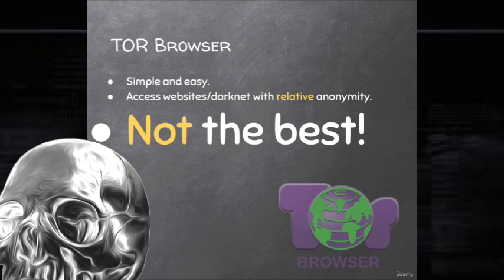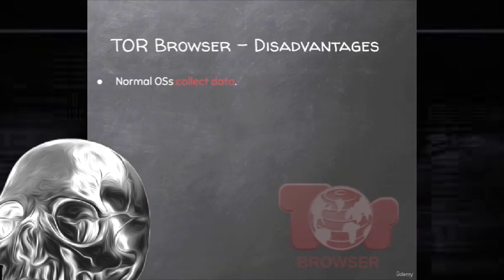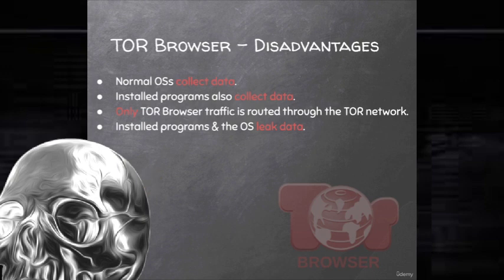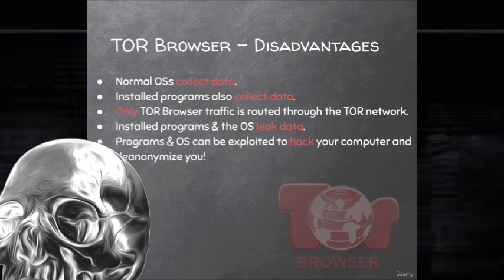16.Maximizing Dark Web Security: Beyond Tor Browser | A Comprehensive Guide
Unlock the secrets of the Deep Web securely with our insightful lecture. Discover why relying solely on Tor Browser might compromise your anonymity and expose sensitive data. Our expert presenter delves into the vulnerabilities of mainstream operating systems like Windows and provides practical alternatives for enhanced security. A Comprehensive Guide to Learn about the pitfalls of free dark web browsers and explore effective deep web search engines. Gain valuable insights into safeguarding your anonymity and privacy online. Dive deeper into the hidden corners of the internet while prioritizing your digital safety. Watch now to elevate your deep web browsing experience!